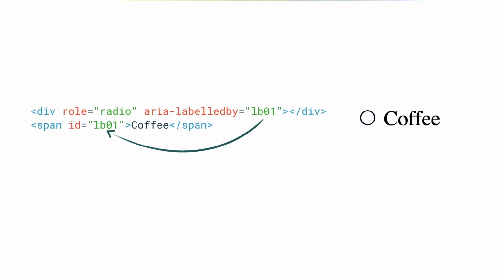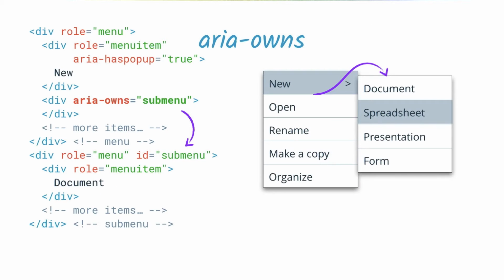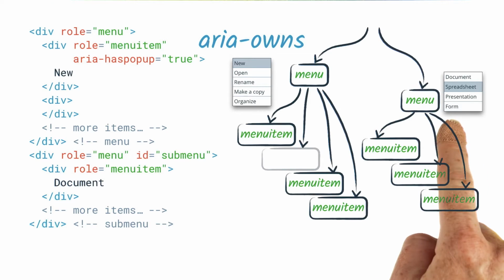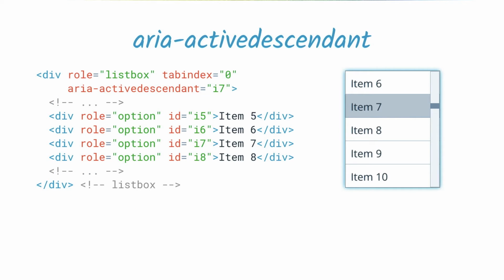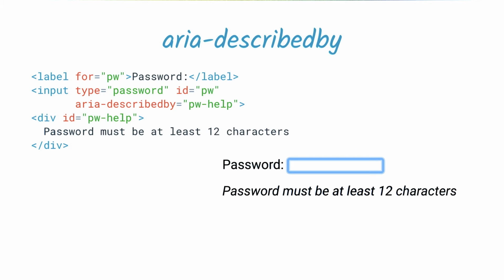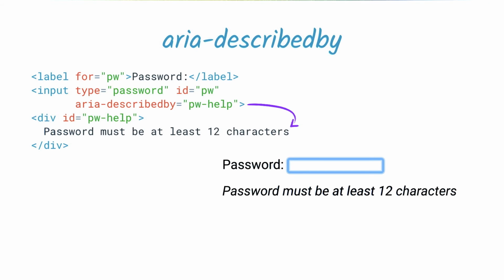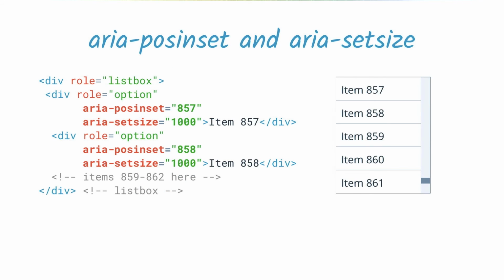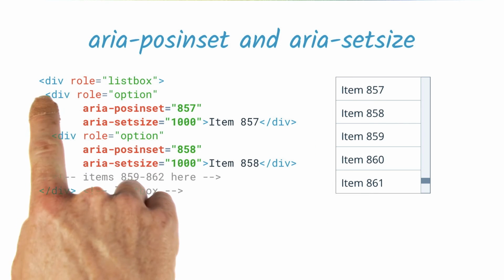12_ARIA Relationships